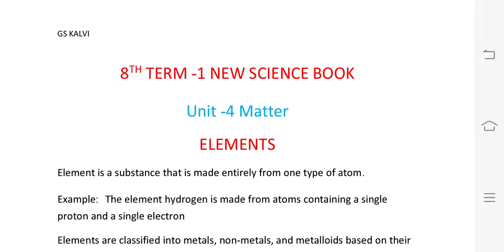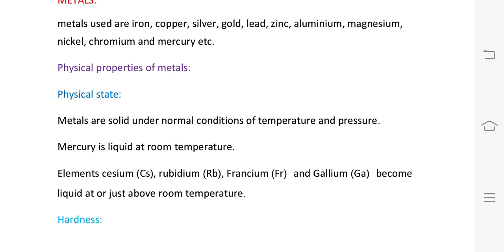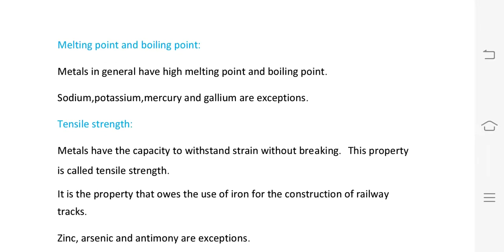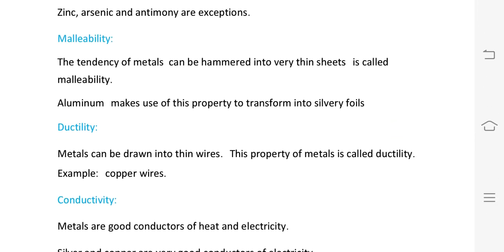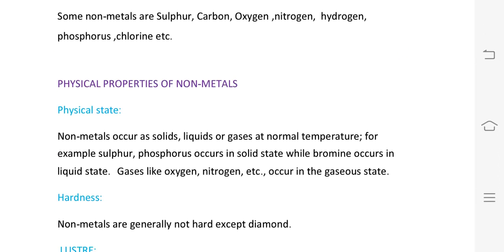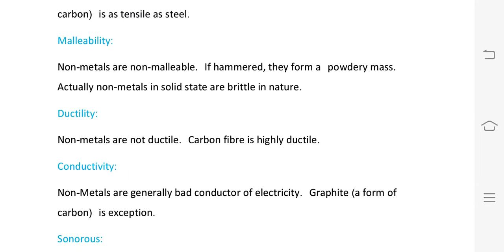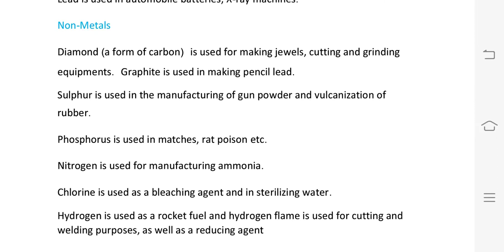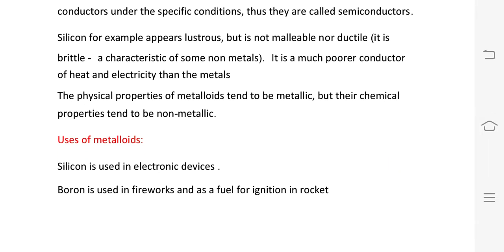ELEMENTS-METALS,NON-METALS,METALLOIDS 8TH TERM -1 NEW SCIENCE BOOK UNIT -4 MATTER -PART1